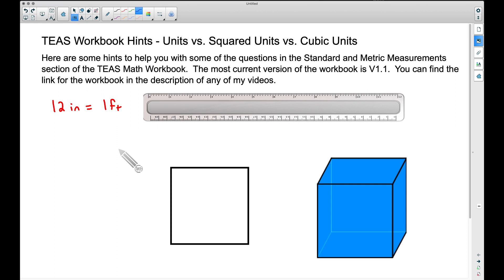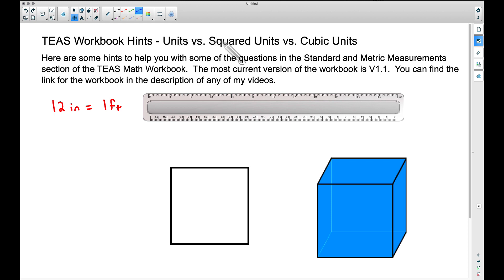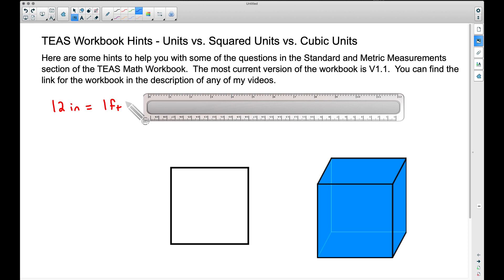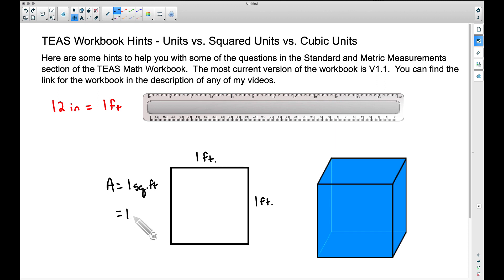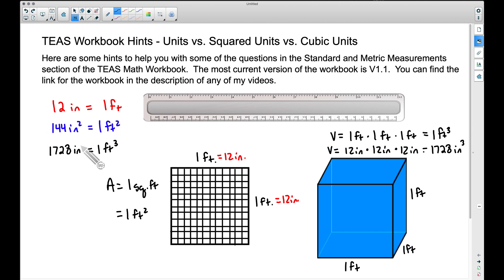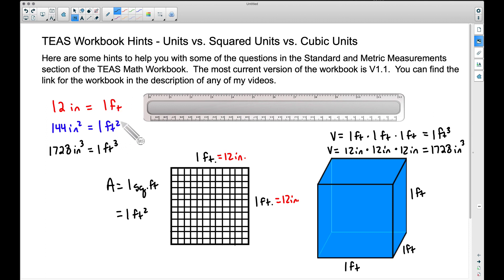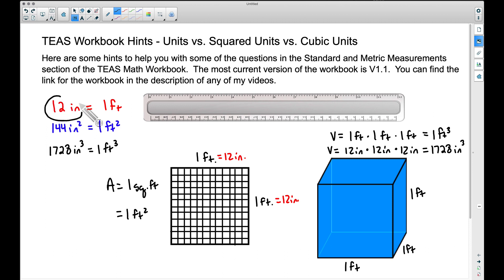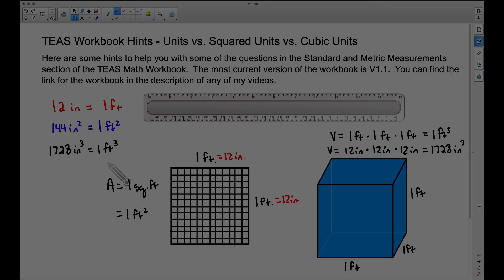TEAS MATH Workbook Hints - Video 1 - Units vs. Square Units vs. Cubic Units